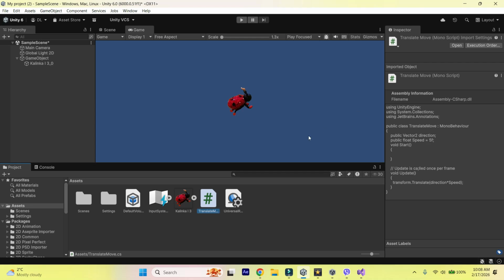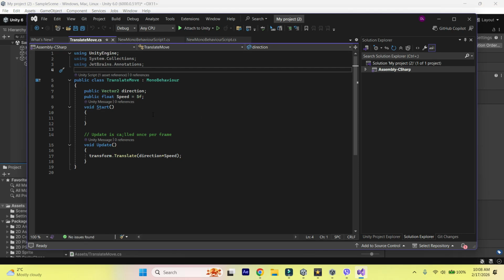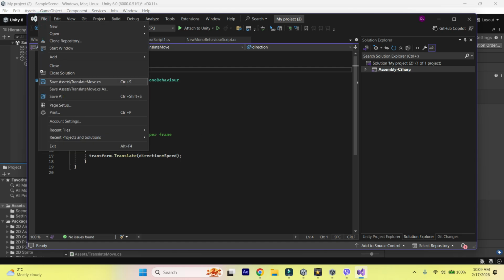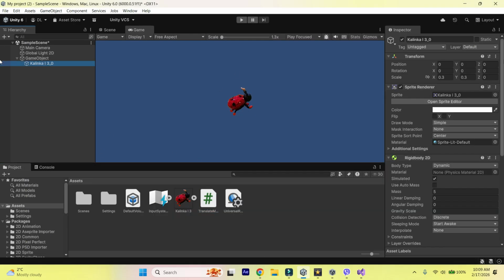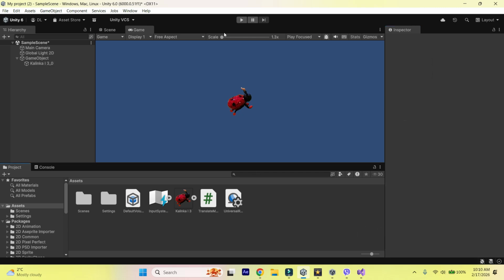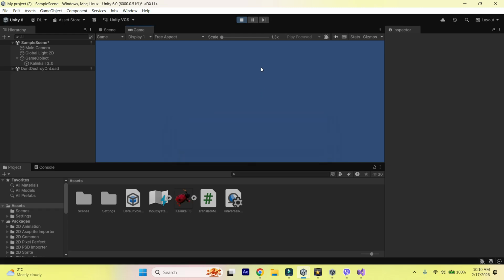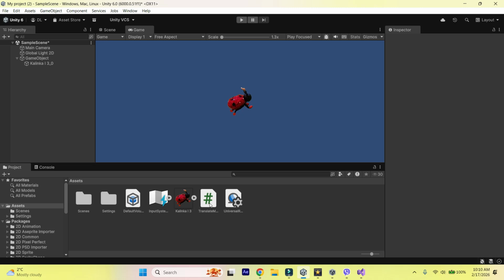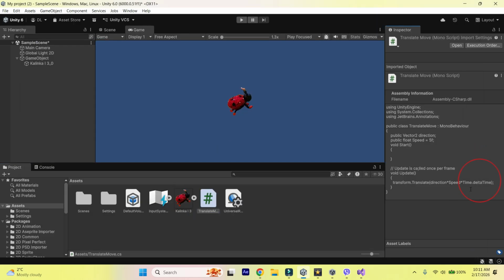How To Script The Movements of GameObject To Be Not Too Fast In Unity | Let`s Do Tech | Tutorial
Why is the object moving so fast